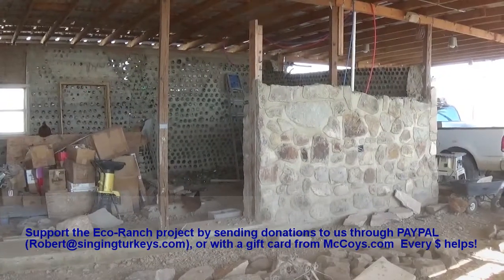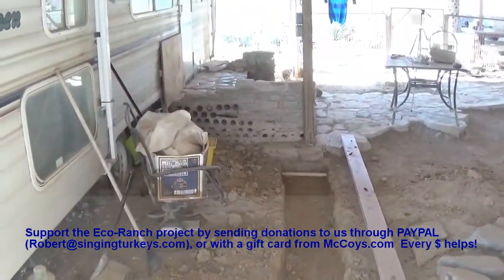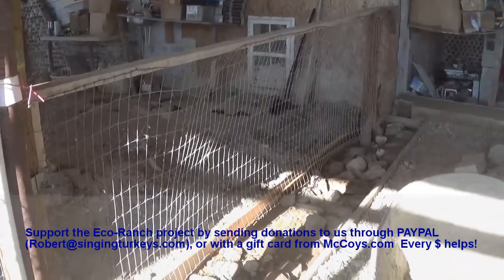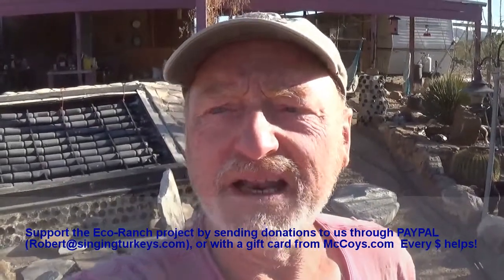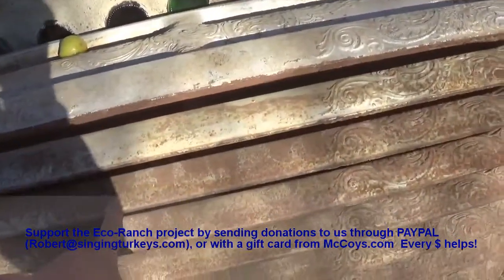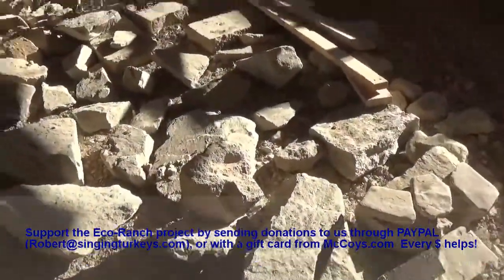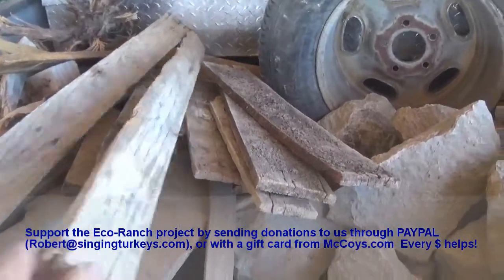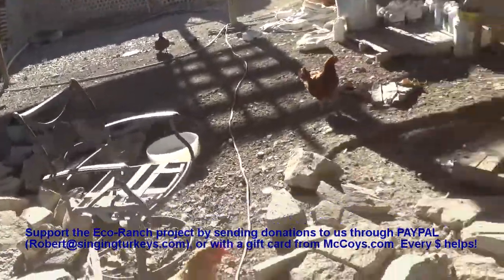V-Log For 12-25-16.... CHRISTMAS!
This is a quick update on the preparation to enclose the "great room" and install the French Doors in the back of the living quarters.

My 2016 Holiday greeting is the last three minutes!